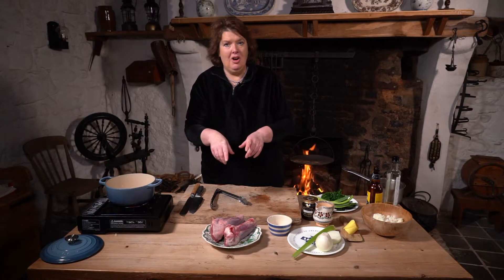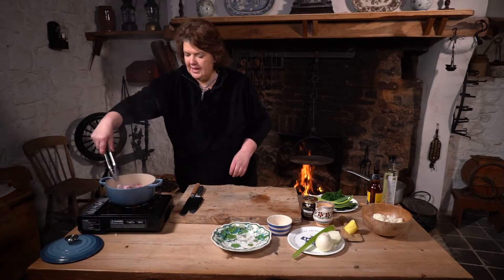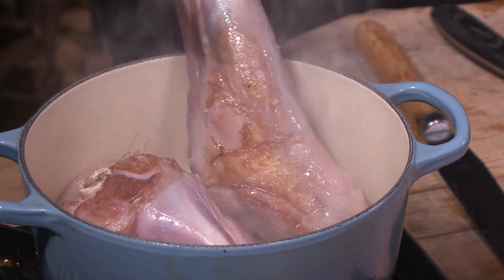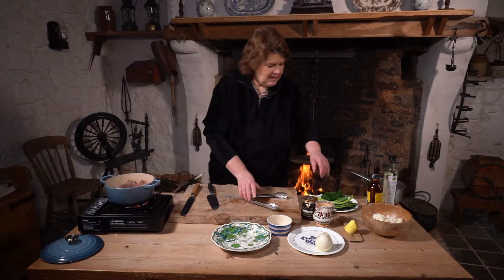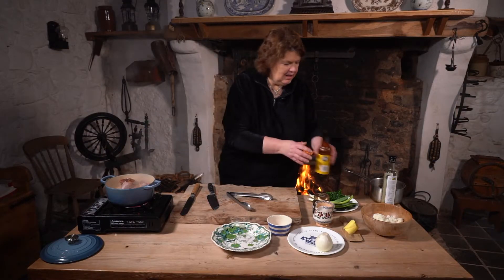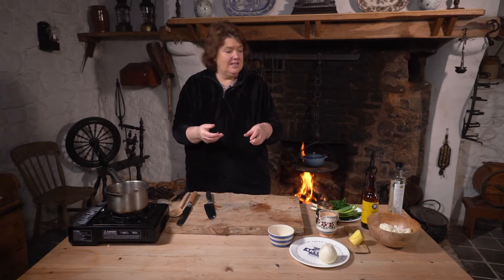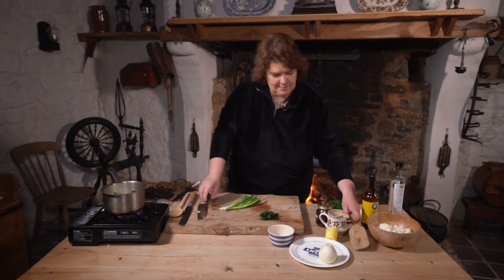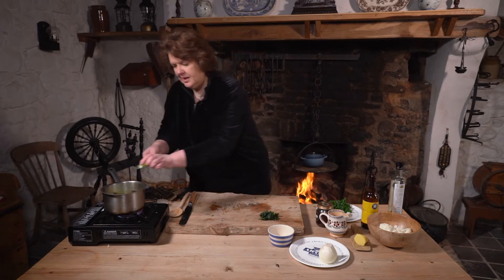LAMB SHANKS & POTATO CHAMP RECIPE | aka Lamb Hock & Nettle Champ - with honey and ale [from Ulster]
LAMB SHANKS & POTATO CHAMP RECIPE | aka Lamb Hock & Nettle Champ - with honey and ale. A delicious traditional Ulster (Northern Ireland) recipe.

INGREDIENTS:
Lamb Shanks
Salt
Onion
Celery
Honey
Ale (beer)

To make Nettle Champ you need:
Nettles
Kale
Scallions
Milk
Masked Potatoes
Butter

This video is part of a series of Recipes from Ulster entitled, 'A wee taste of Ulster Scots', featuring culinary expert, Paul McIntyre MBE.  Paula hails from Antrim in Northern Ireland and specialises in traditional home baked Ulster recipes.

Many thanks to The Ulster Scots Agency and Ulster Scots Community Network for kindly granting permission to republish this material.